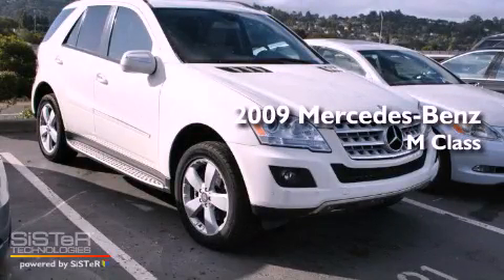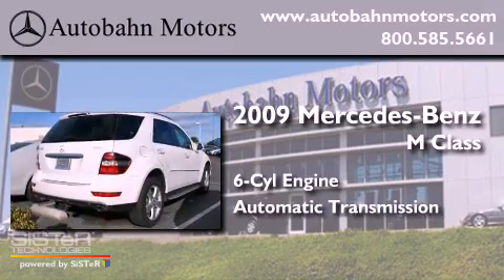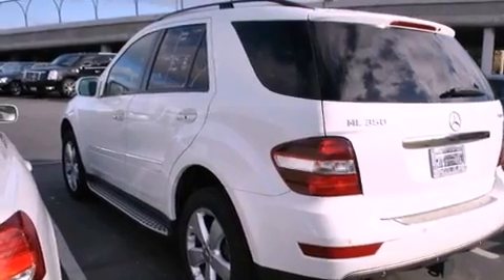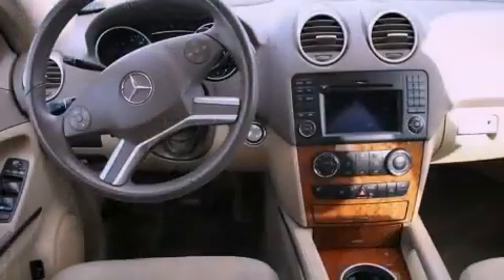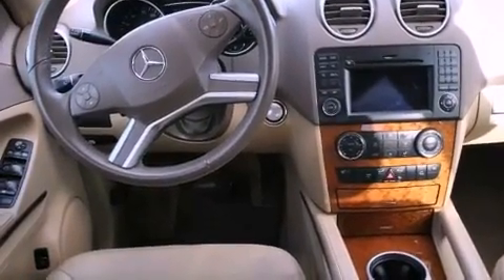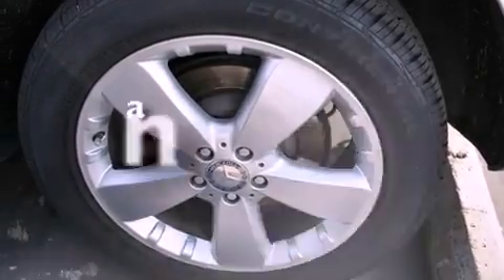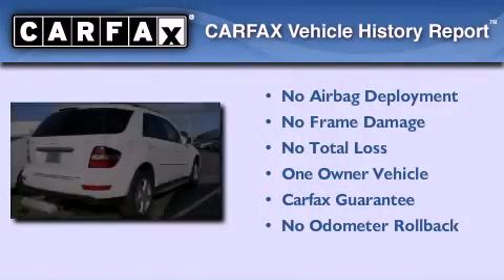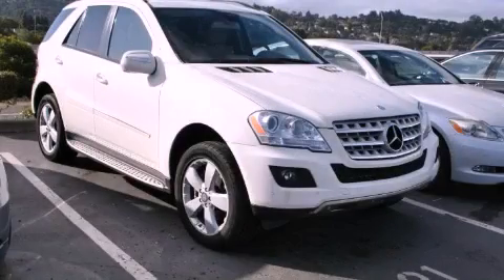2009 Mercedes-Benz M Class Belmont CA 94002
Year : 2009
 Make : Mercedes-Benz
 Model : M Class
 Engine : 3.5L V-6 cyl
 Trans . : Automatic

 Miles : 58,003

 2009 Mercedes-Benz M Class Belmont CA